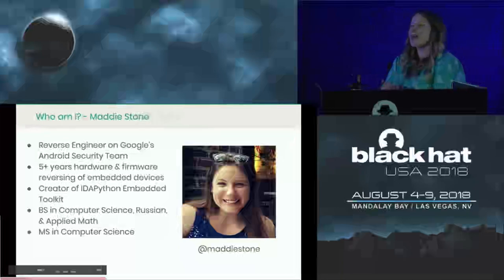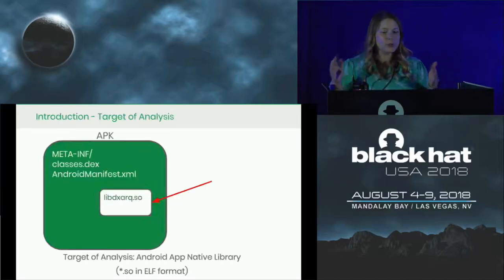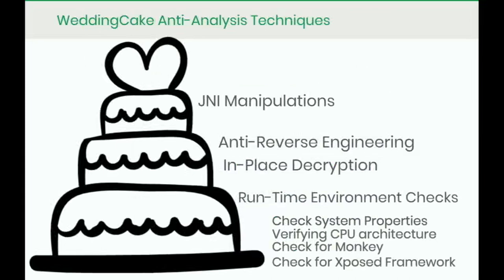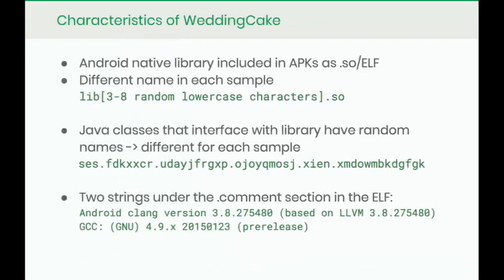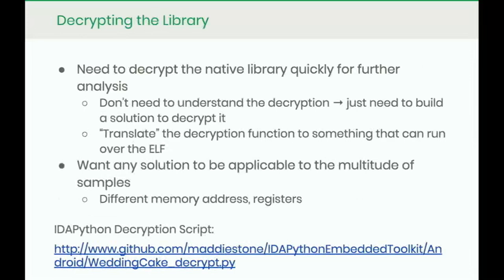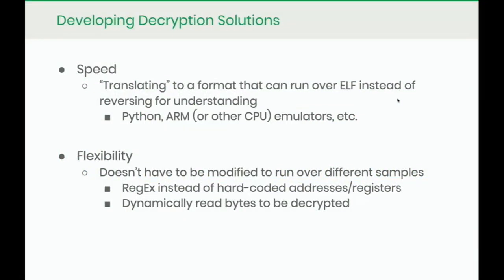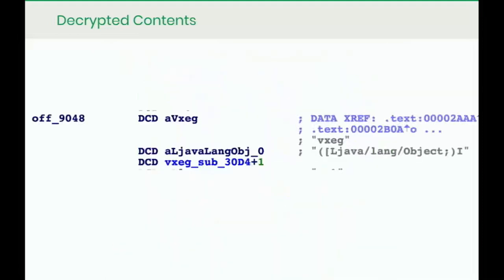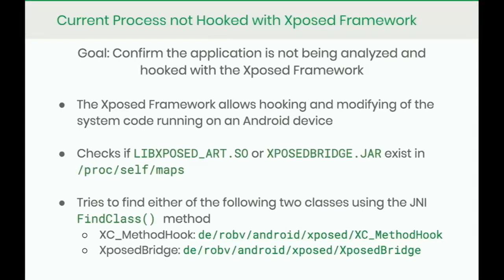Unpacking the Packed Unpacker Reverse Engineering an Android Anti-Analysis Native Library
Malware authors implement many different techniques to frustrate analysis and make reverse engineering malware more difficult. Many of these anti-analysis and anti-reverse engineering techniques attempt to send a reverse engineer down an incorrect investigation path or require them to invest large amounts of time reversing simple code. This talk analyzes one of the most robust anti-analysis native libraries we've seen in the Android ecosystem.

I will discuss each of the techniques the malware author used in order to prevent reverse engineering of their Android native library including manipulating the Java Native Interface, encryption, run-time environment checks, and more. This talk discusses not only the techniques the malware author implemented to prevent analysis, but also the steps and process for a reverse engineer to proceed through the anti-analysis traps. This talk will give you the tools to expose what Android malware authors are trying to hide.